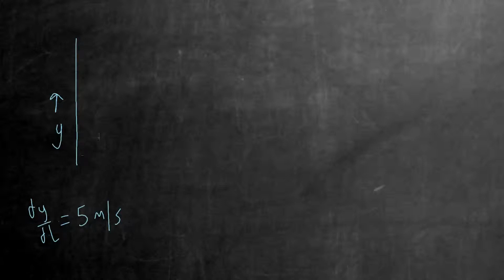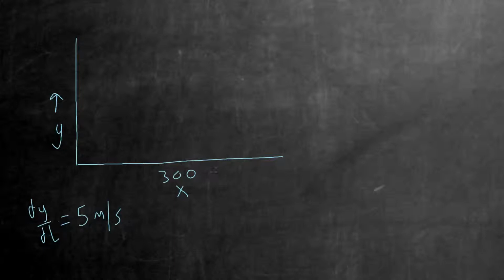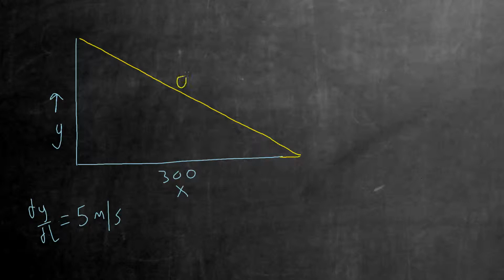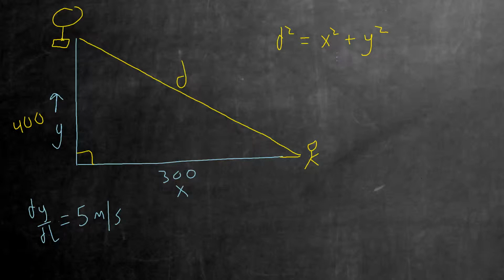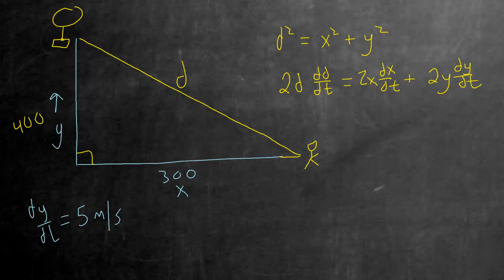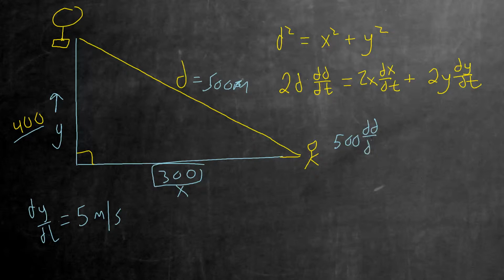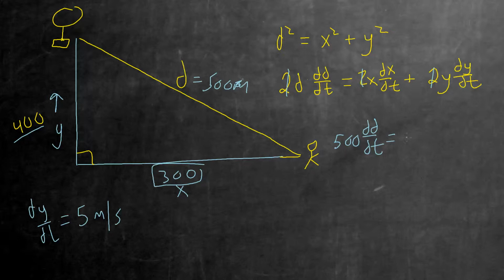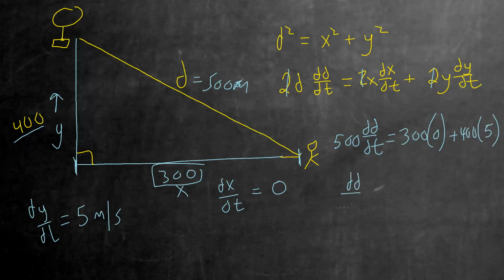AB_7_takehome_4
related rates